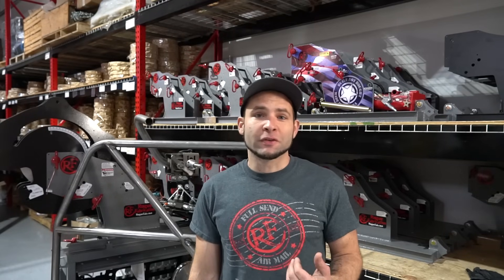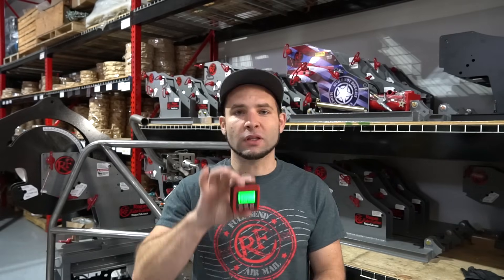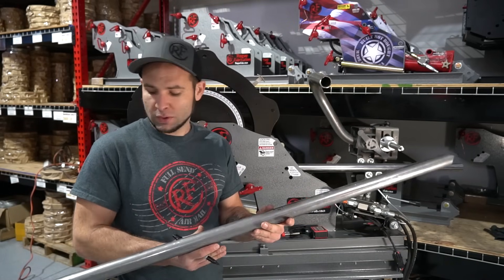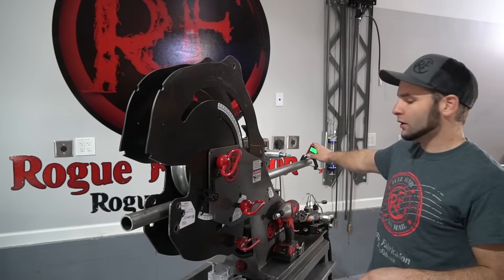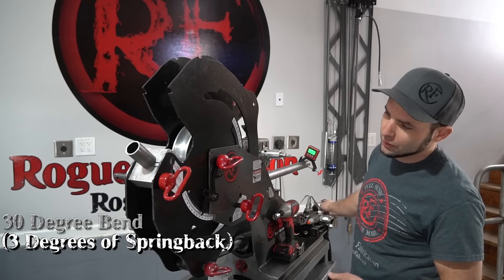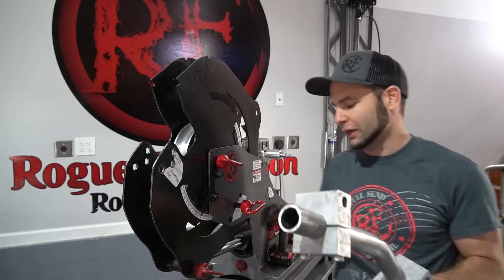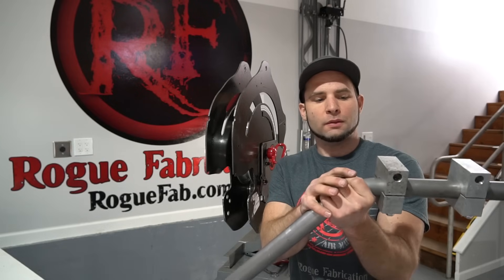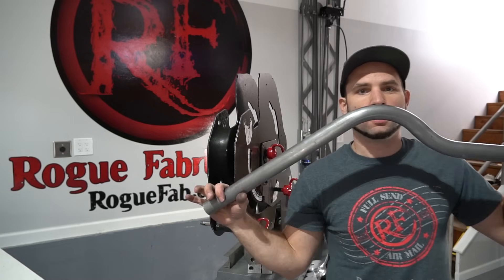Bending 101 - Tube Bender Techniques, Design Tips, Layout Tricks, S bends and Measuring, simplified!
Learn how to bend tube accurately in UNDER 7 MINUTES! We show you 3 easy steps to go through design, tube layout, and bending correctly. We also show common mistakes, how to avoid them, and how to make trick bends, like true zero spacing S bends! You can apply this technique to fabricating a roll cage, race car chassis, offroad buggy, handrail, bash bar, bumper, rock slider, exo cage, bicycle, or just about anything.

Have you ever bent tube? Comment and tell us! We want to know.

*Link to our massive tech library with free calculators, tube bending design tools, and much more:*

*Links to all tools in this video:*

Measurement Tools
Angle Cube and Clamp:
Tape Measure:
Really? You don't know where you can buy one?

This process is carried out on Rogue Fabrication equipment (we make the most affordable hydraulic tubing benders, and the most affordable mandrel tubing bender in the world, and we make it all here in the USA), but would work the exact same on any manual pipe bender, like one made by JD2 squared, baileigh industrial, JMR, Pro Tools, and more (like a CNC bender).